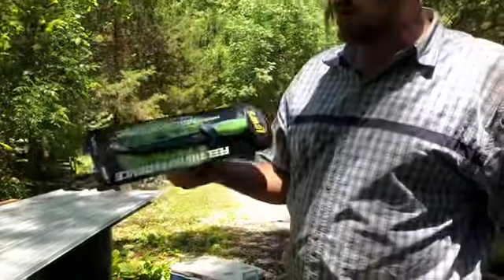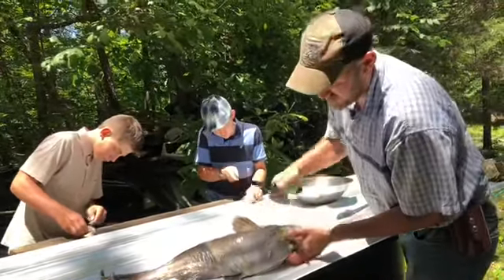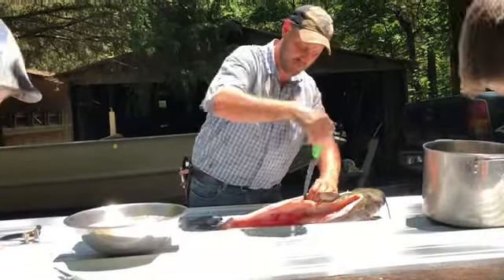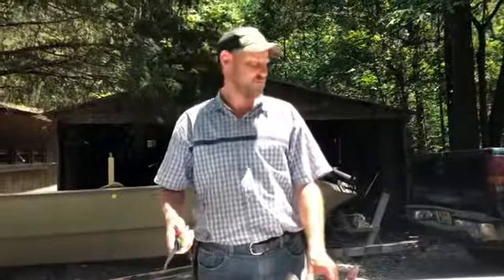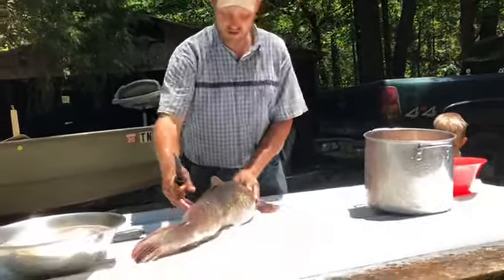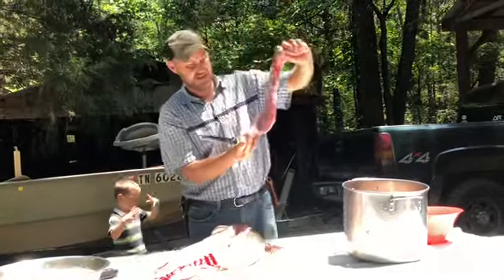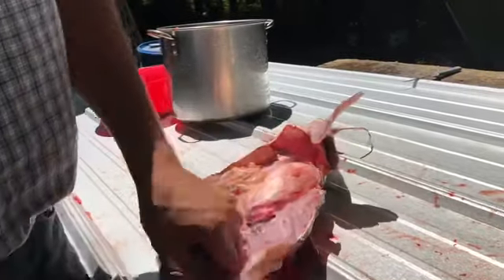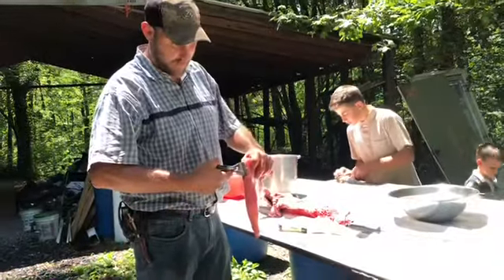Catfish week pt5. Cleaning the big haul! These boys can do it all!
This is the great purpose of a catfish... feed humanity! People have eaten fish since the beginning of time and I’m pleased to be a part of the feast!